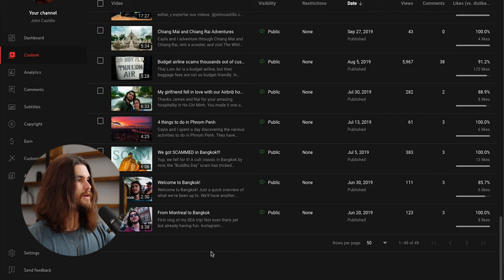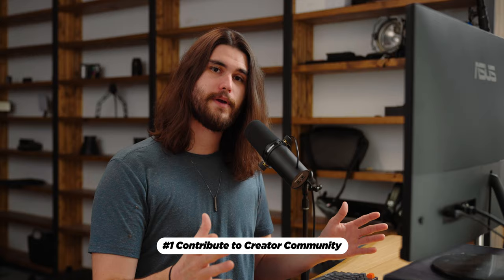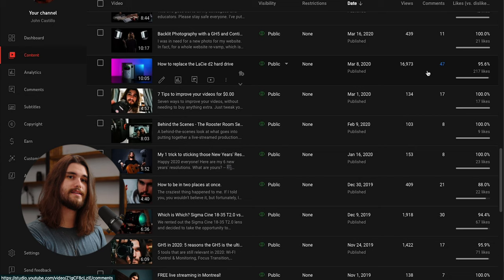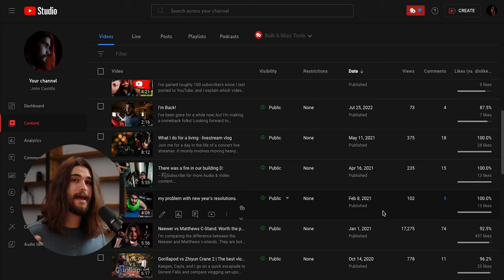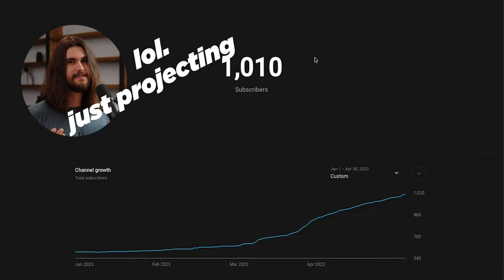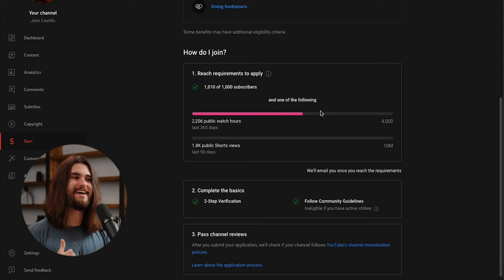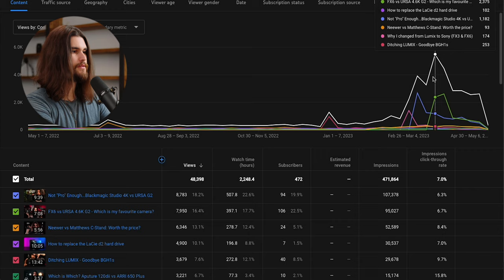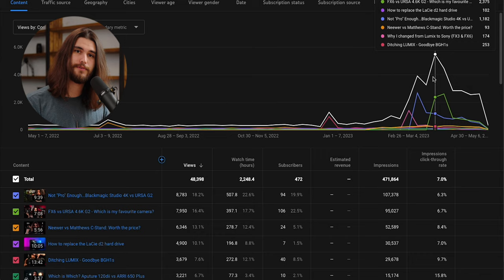My journey from 0 - 1000 subscribers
I talk about my 4 year journey, what I've learned works for me, and a few tips if you are on the same journey.

🎥 Sony FX6
🎥 Sony FX3
🎥 Sony FX30
🔍 Canon 70-200mm f2.8 + Adaptor
🎤 Sennheiser MKH416
🎤 Rode Video Mic Pro +
🎤 Shure SM7B
📻 JBL LSR305
🎧 Audio Technica ATH-M50
🎛 Focusrite 2i4
🔭 Joby Gorillapod 5K
🔭 Manfrotto MT290LTA3